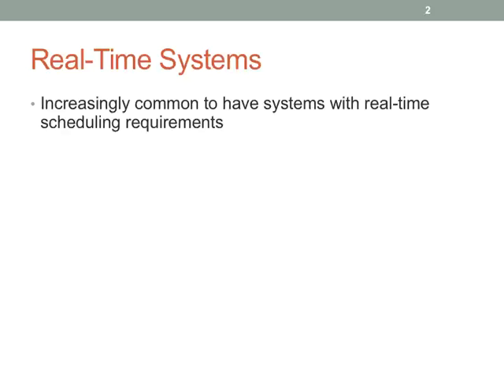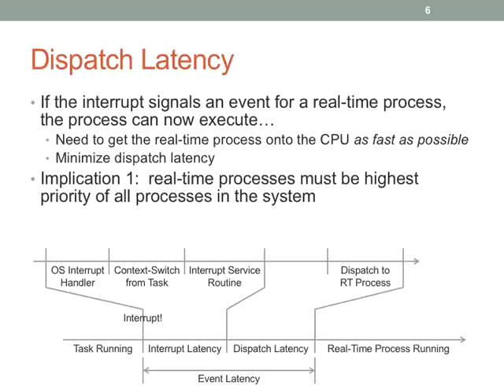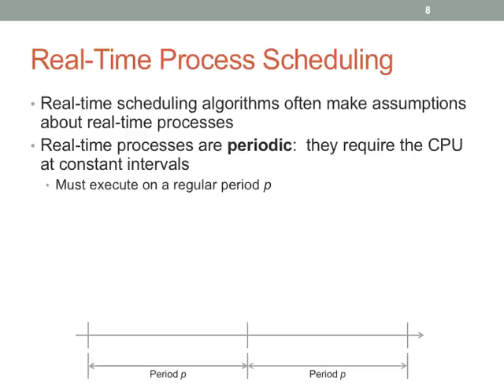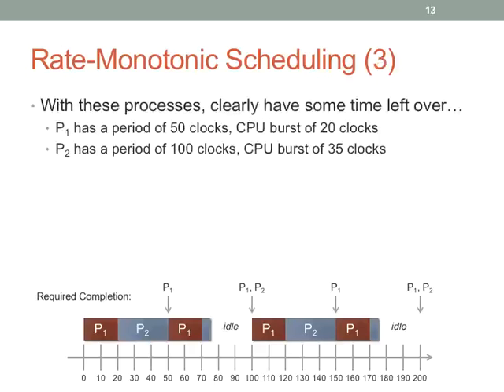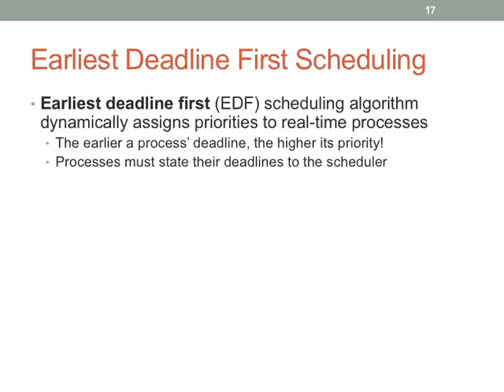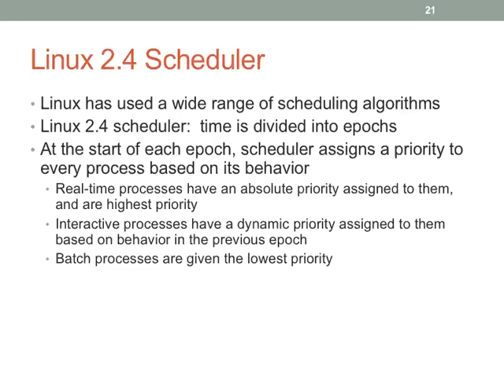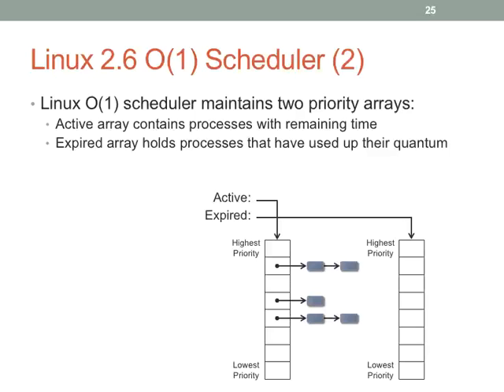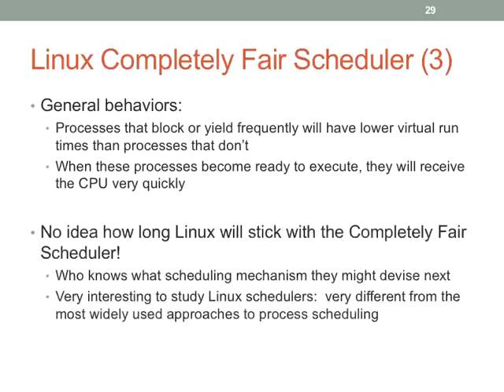Lecture 13 Real time scheduling Wi2016